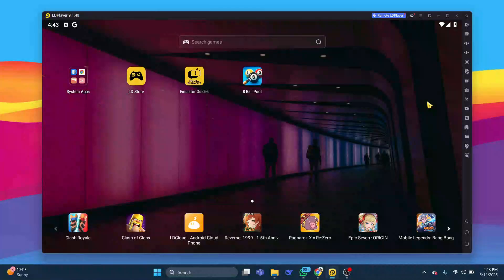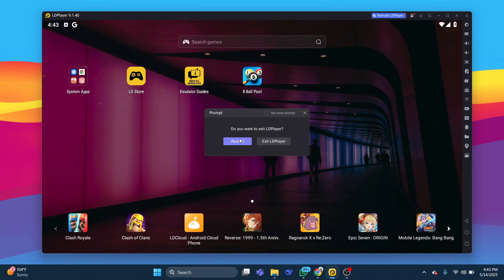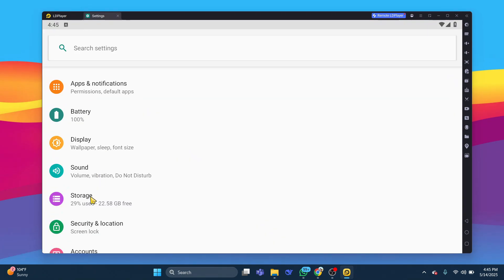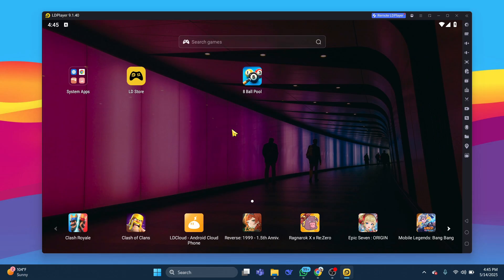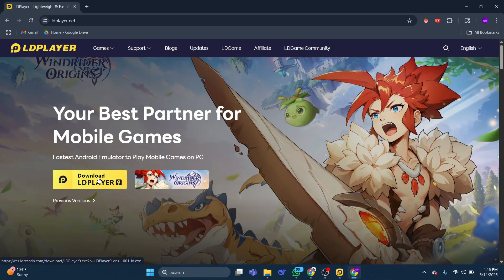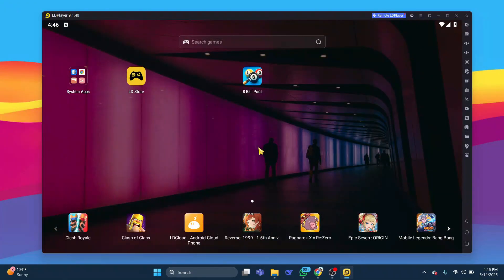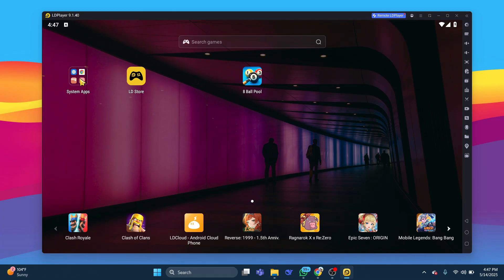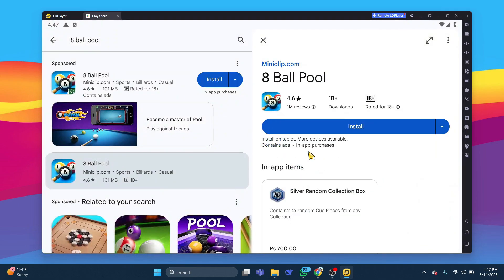how to fix app keeps stopping in ldplayer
In this video I'll show you how to fix app keeps stopping in ldplayer. The method is very simple and clearly described in the video. Follow all of the steps & how to fix app keeps stopping in ldplayer